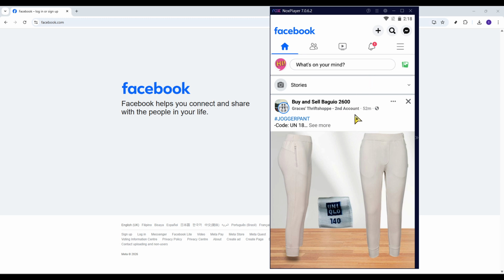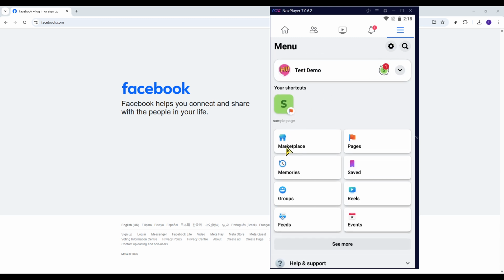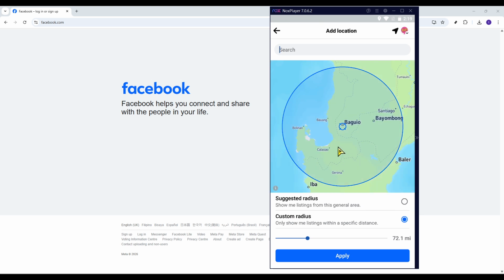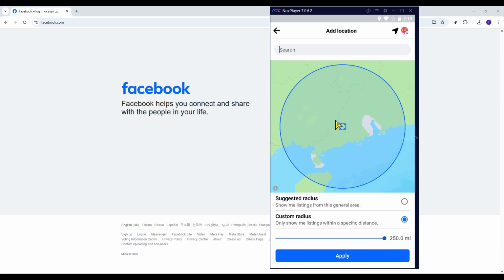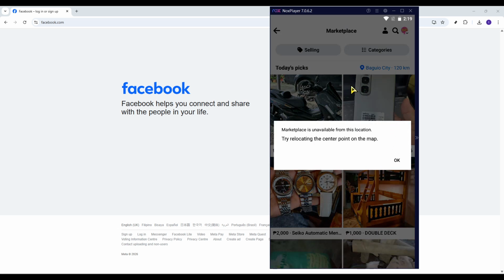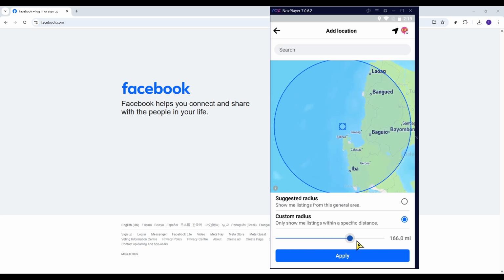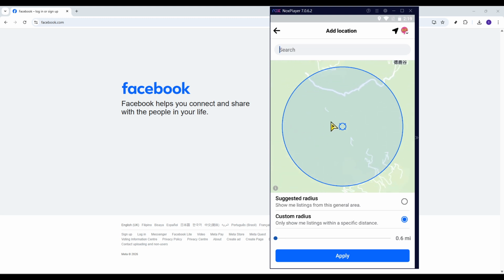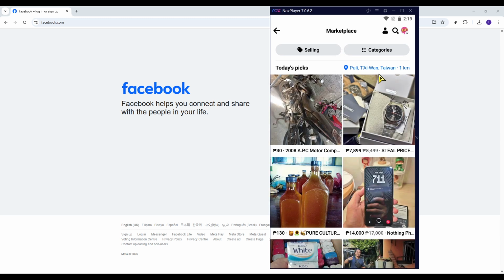How To Change Country Location On Facebook Marketplace (2026) (Complete Guide)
In this video, we’ll show you how to change the country location on Facebook Marketplace. If you’re moving to a new location or want to shop for products in a different country, changing your Marketplace location is simple. This complete guide for 2026 will walk you through the steps to update your country setting and tailor your Marketplace experience to the correct region.

Learn how to access and change your location on Facebook Marketplace, ensuring that you see relevant items from your preferred area. Whether you're buying or selling, this tutorial will make it easy for you to navigate Marketplace by the right country or region.

By the end of this video, you’ll know exactly how to adjust your Marketplace location settings to suit your needs.